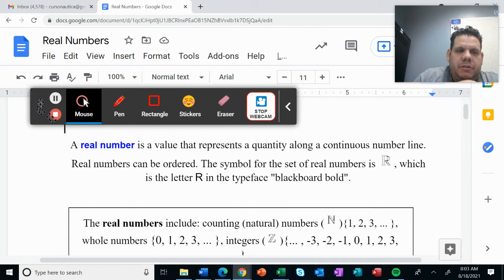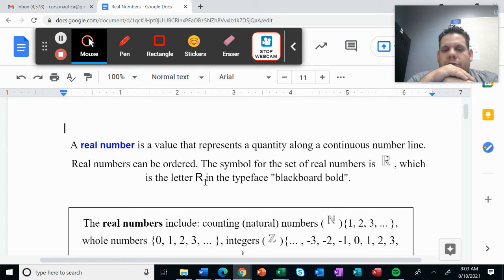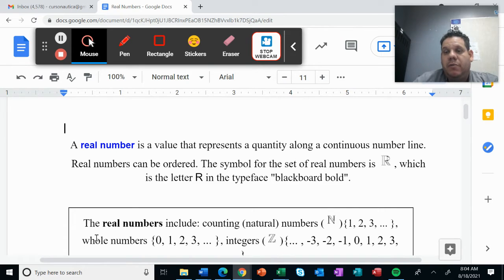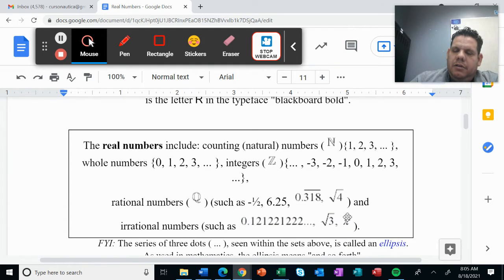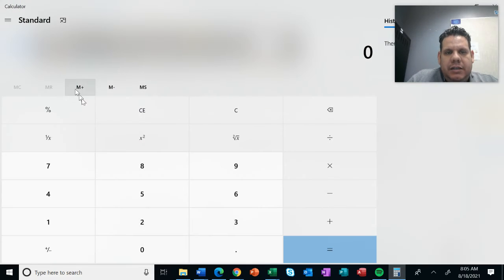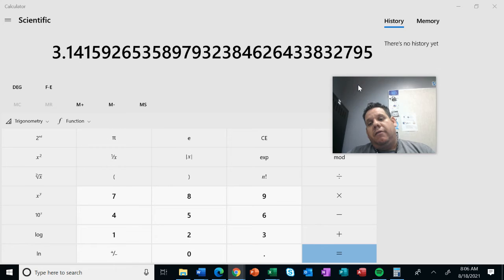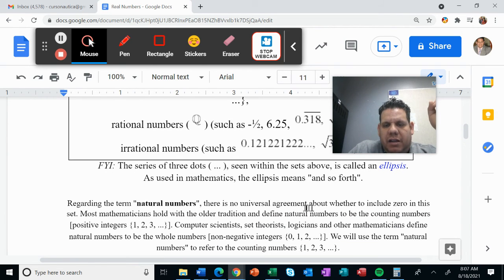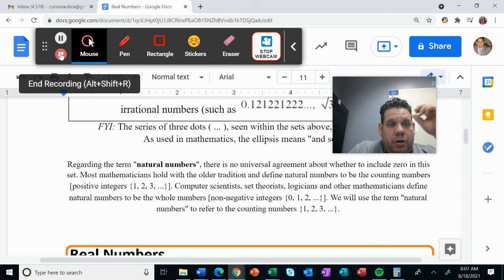Real Numbers 1